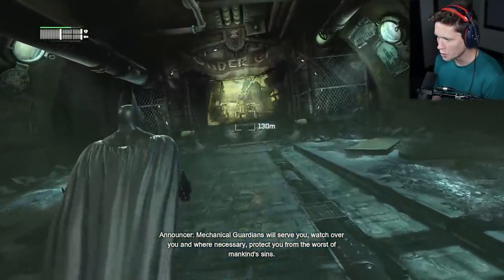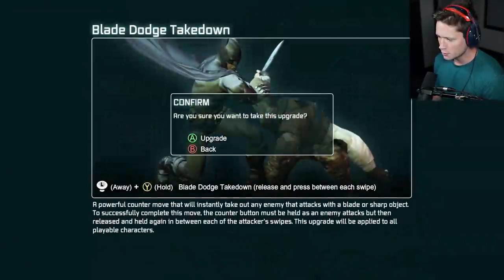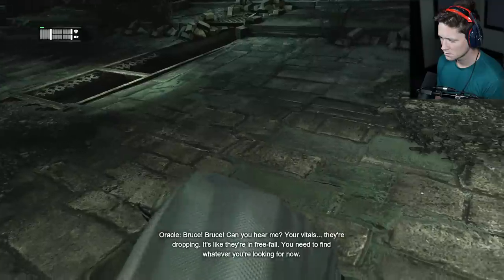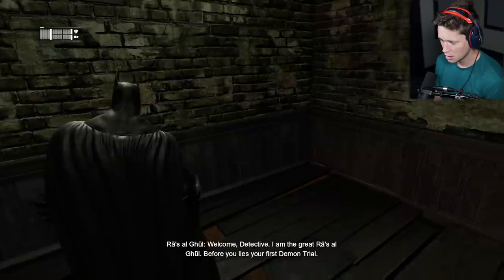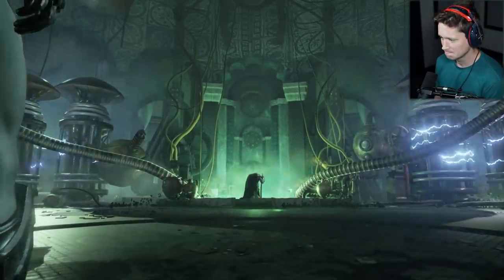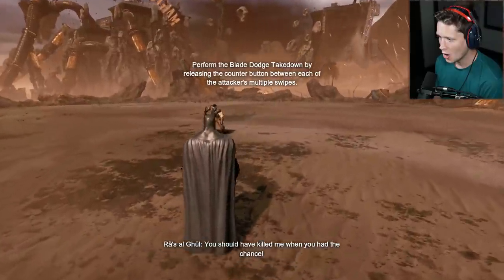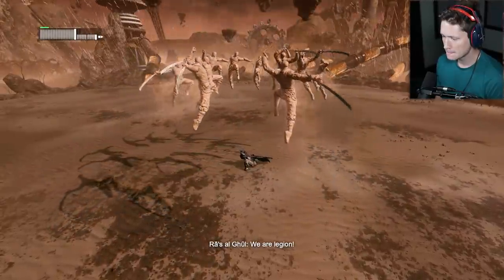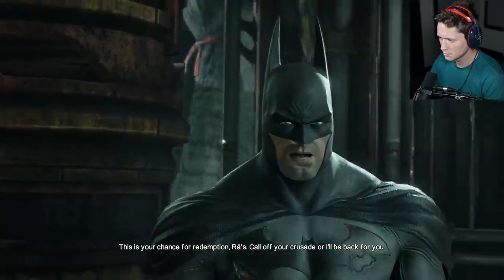Batman: Arkham City - Part 6 - Batman is a SIMP